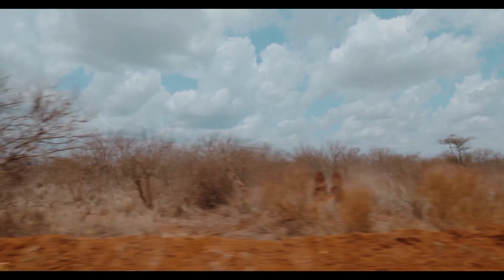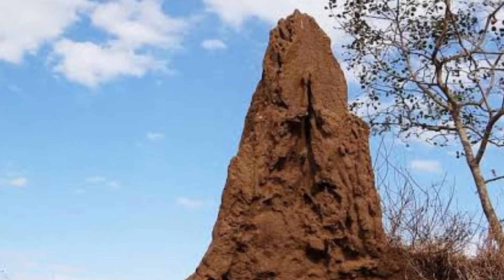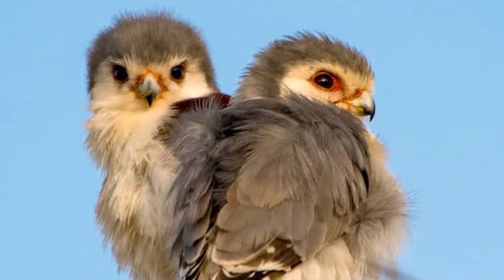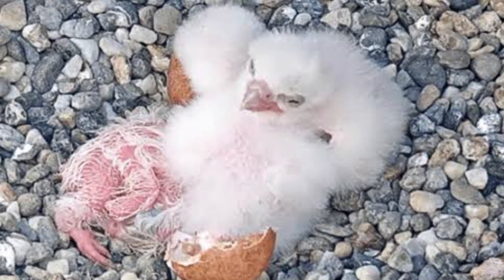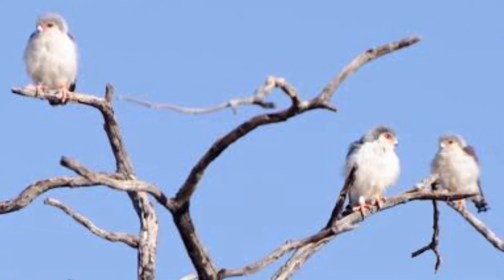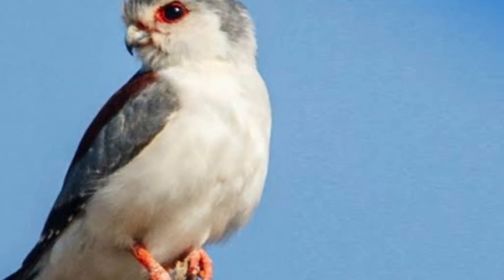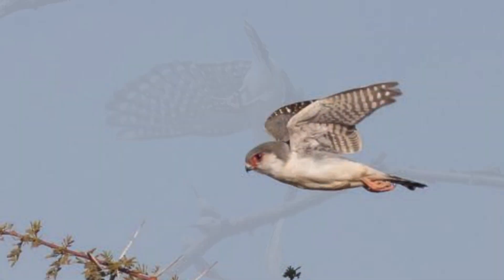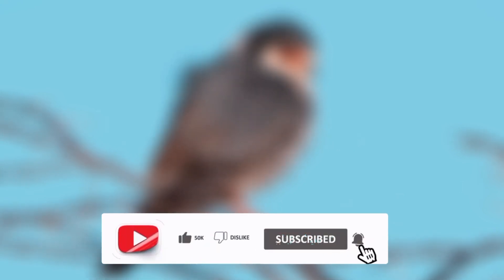African Pygmy Falcon : Nature's Agile Hunter | Wildlife Documentary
Discover the captivating world of the Pygmy Falcon, one of nature's most agile hunters! This wildlife documentary showcases the remarkable behaviors and unique characteristics of these small but mighty raptors. From their lightning-fast flight and precise hunting skills to their devoted pair bonding and intricate nest-building, explore the secrets of the Pygmy Falcon's fascinating life. Witness their stunning aerial displays, fierce territorial defense, and adorable family dynamics. Join us on this immersive journey into the African savannas and woodlands as we unveil the wonders of the Pygmy Falcon. Don't miss this opportunity to witness nature's miniature hunter in action!